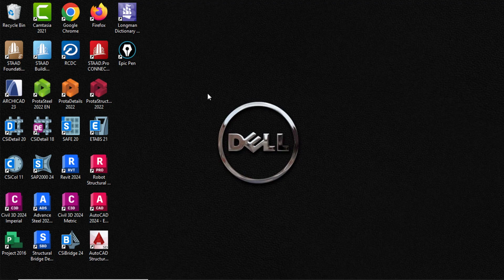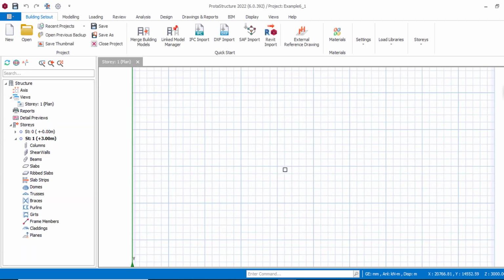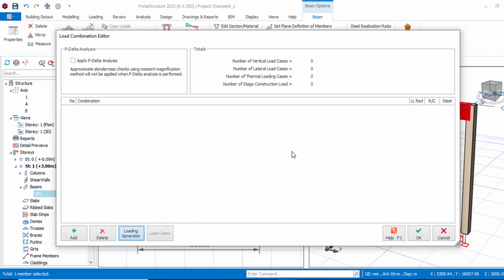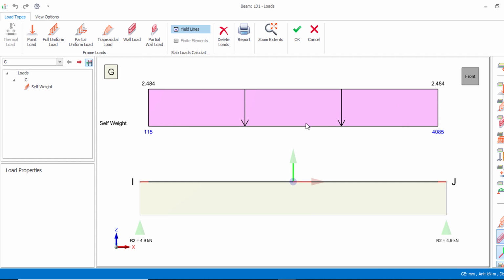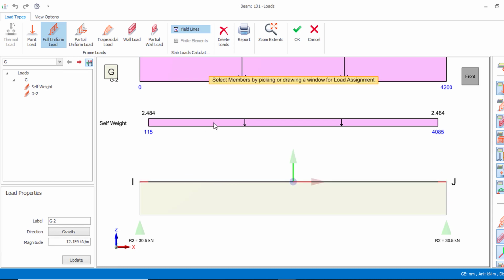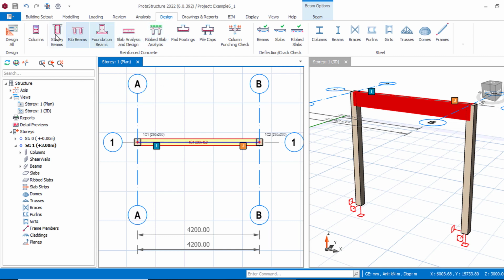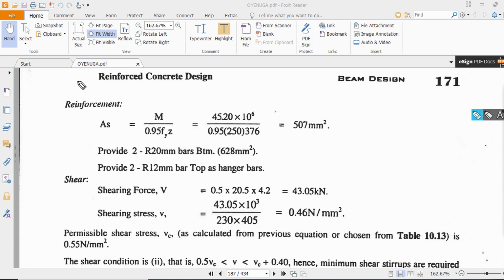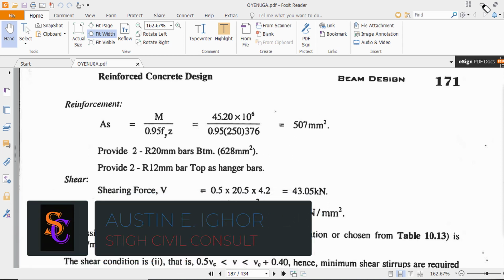Accuracy of Design in ProtaStructure when compared to manual Design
Hey, guys let's check for the accuracy of prota structures design comparing with manual design to BS 8110